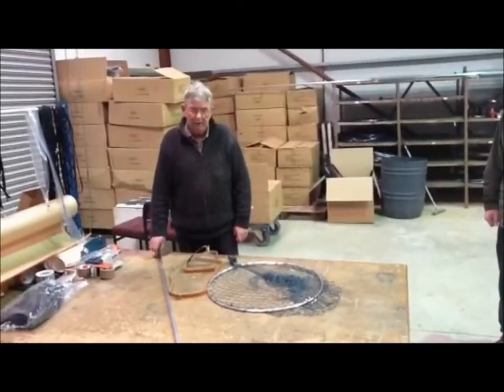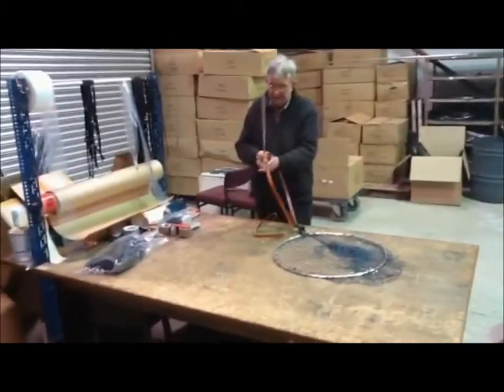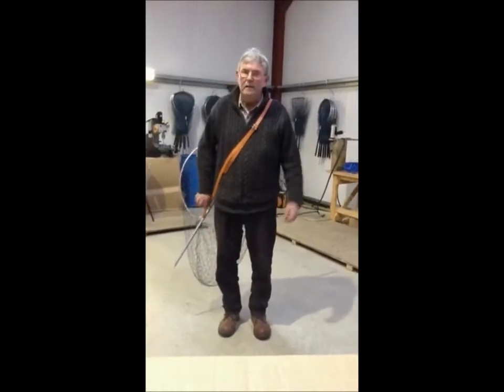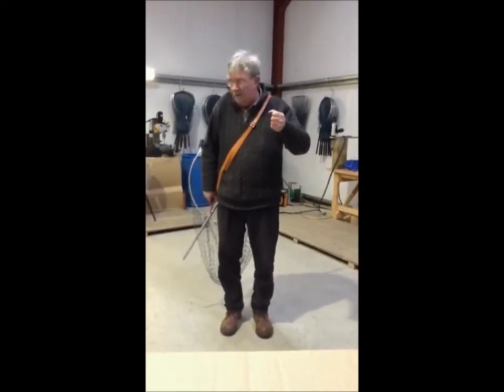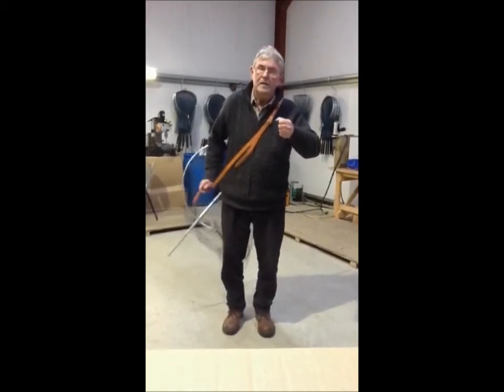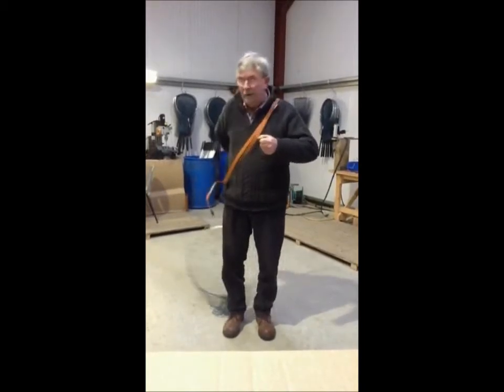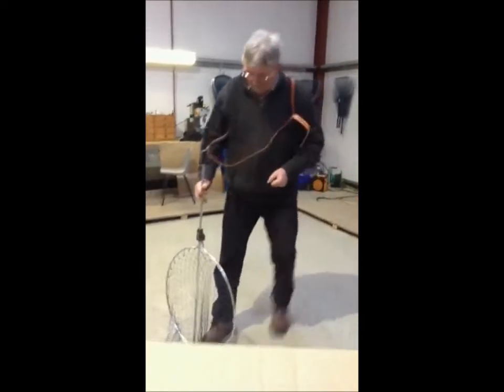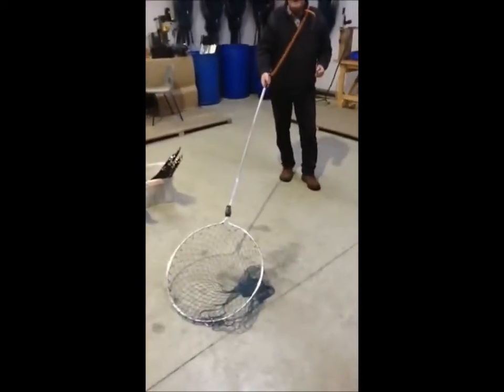Sharpe's of Aberdeen Gye Net Sling Demonstration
Fitting and using a Sharpe's of Aberdeen Leather Peel Sling on a Gye Net.